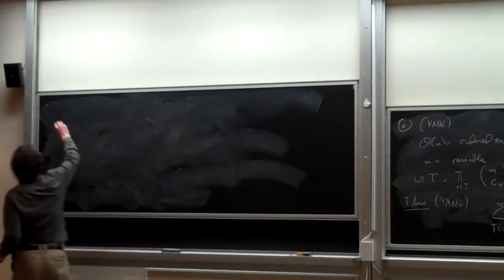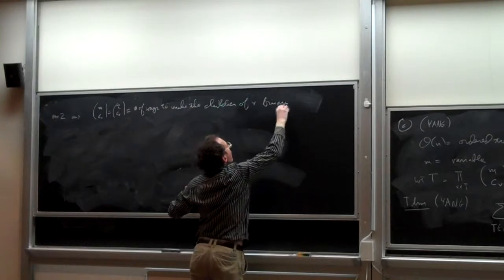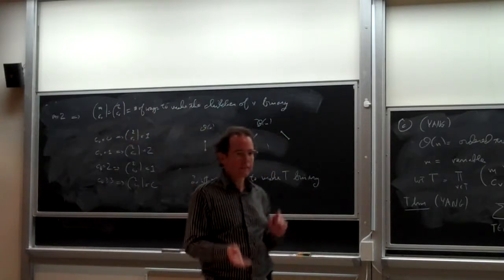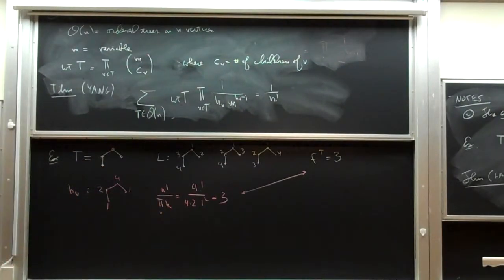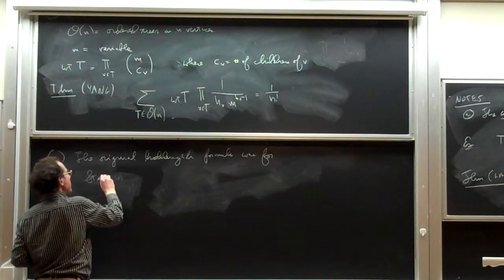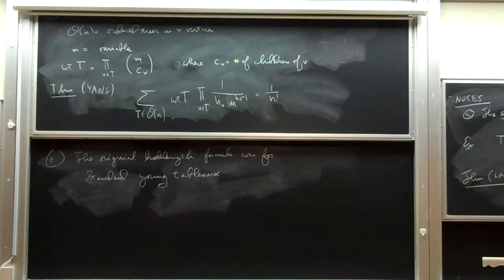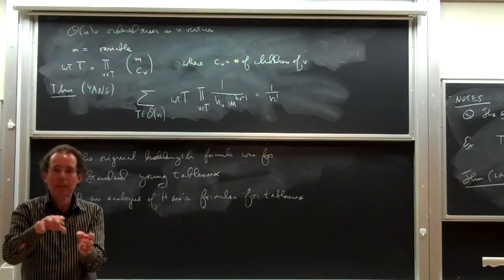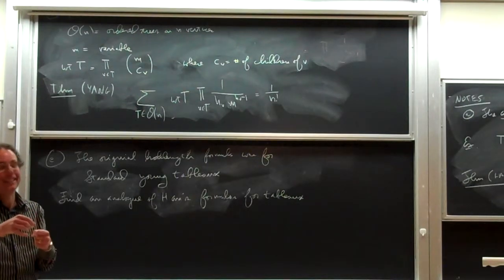Probabilistic proofs of hook length formulas involving trees Part 6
from the NSF and Michigan State University.
Speaker: Bruce Sagan, Michigan State and NSF
Title: Probabilistic proofs of hook length formulas involving trees
Abstract: